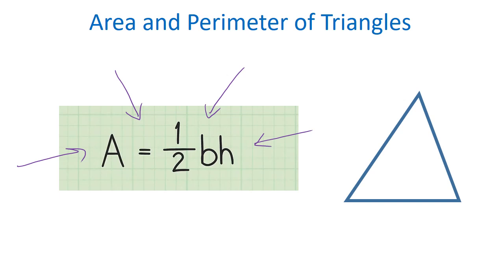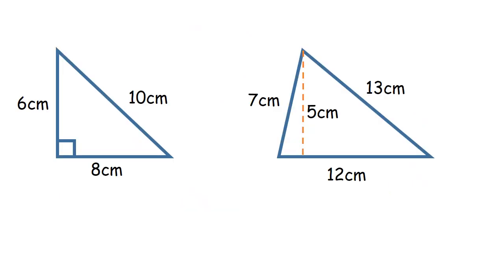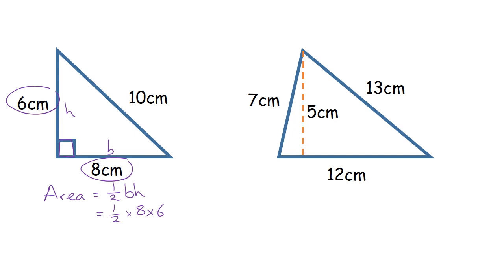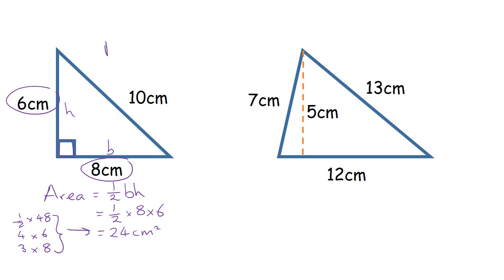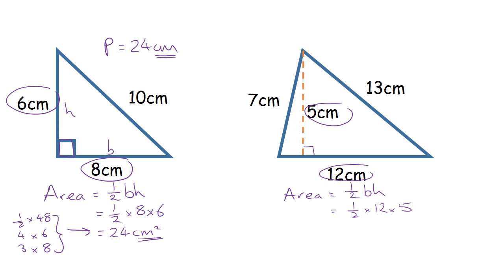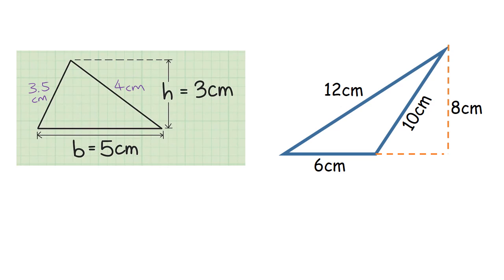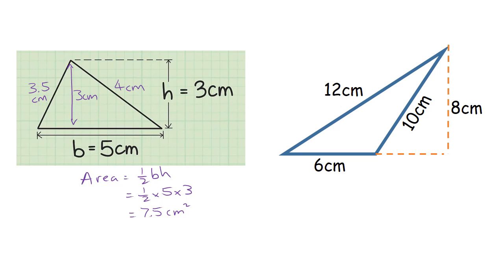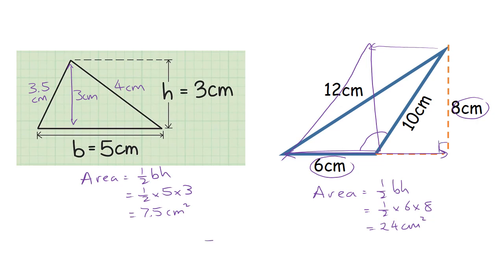Area and perimeter of triangles